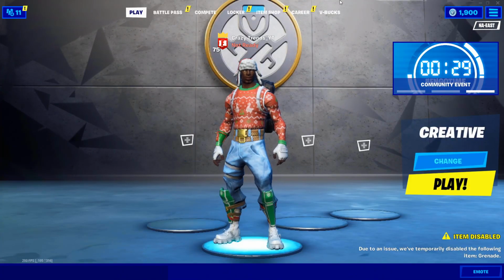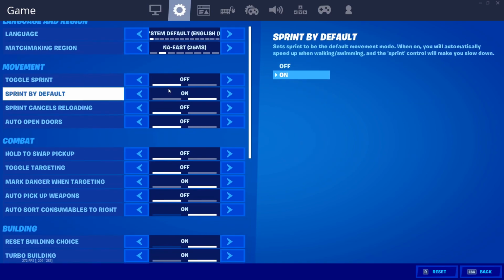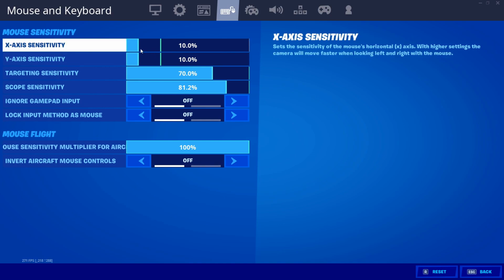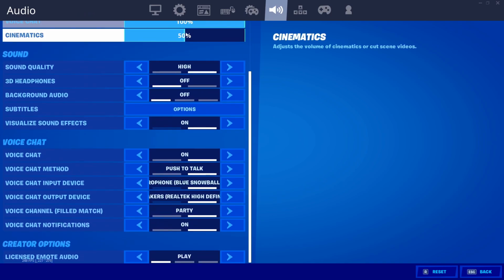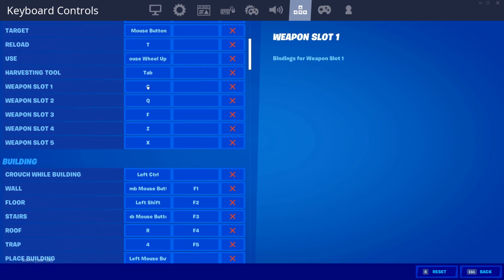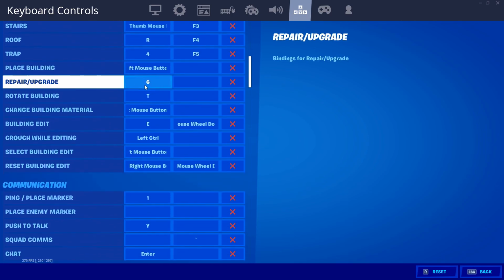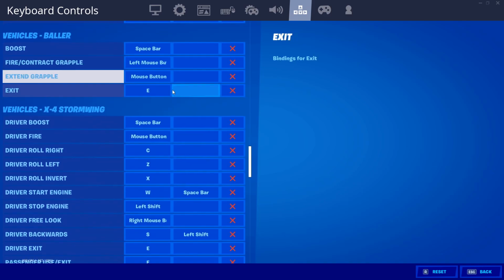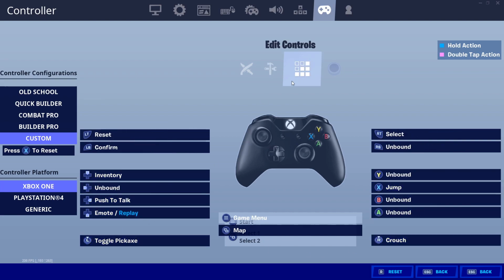I have the weirdest Fortnite settings...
In this video I show my weird fortnite settings. On this channel I will be doing many games like Fortnite Battle Royale and other types of videos that might be random.
I try my best to reply to every comment!